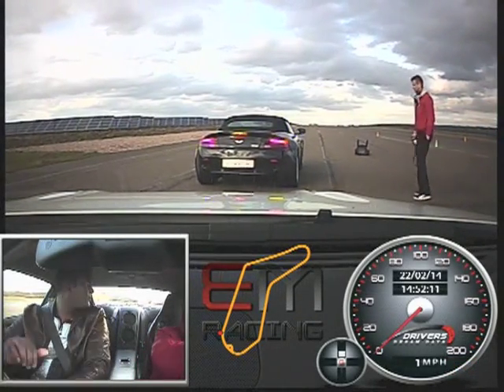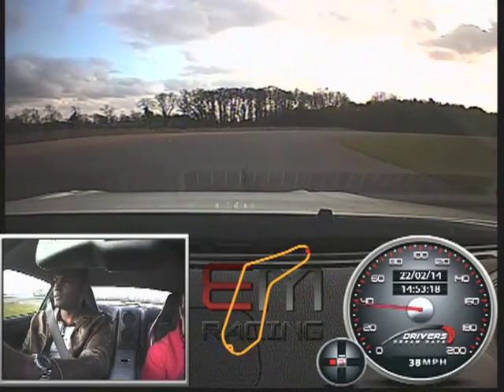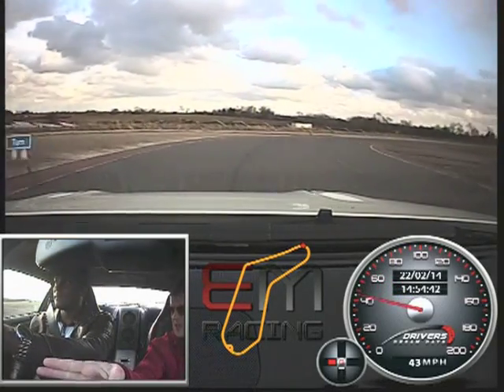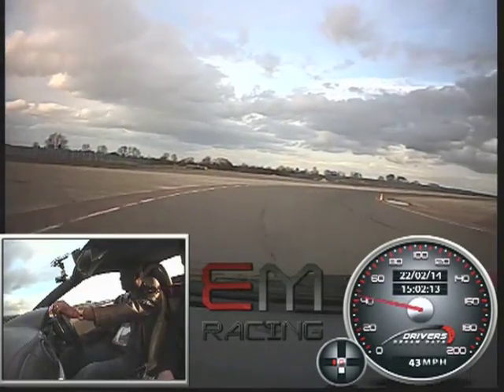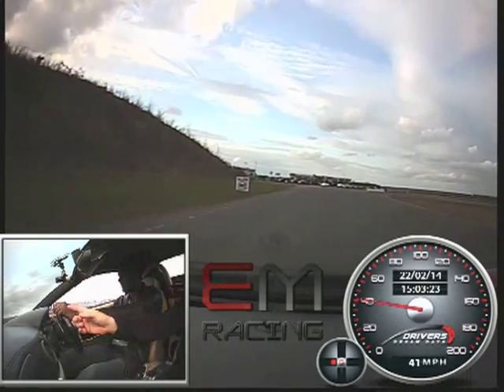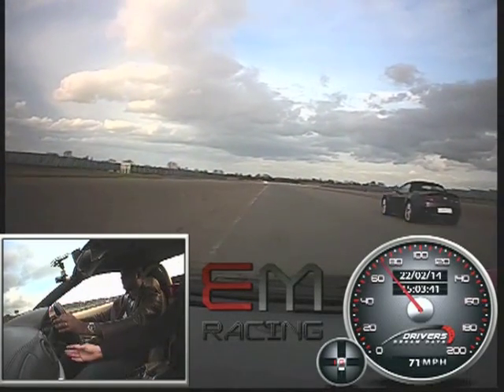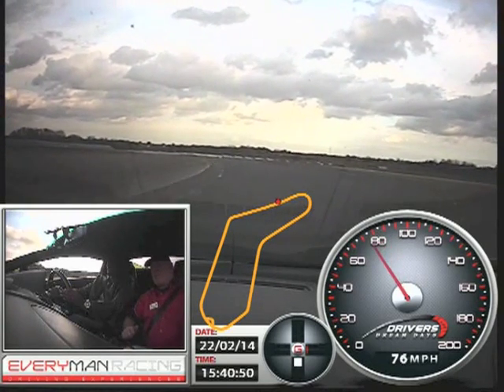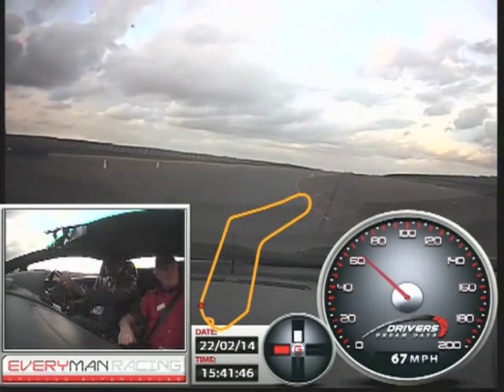Tej Bungsy Ferrari Lamborghini Nissan GTR Driving Experience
Driving the Ferrari 360 Spider, the Lamborghini Gallardo and the Nissan GTR at Preswold Driving Centre Loughborough / Everyman / EM Racing track

Score:
Nissan GTR: 36/40
Ferrari 360 Spider: 38/40
Lamborghini Gallardo: 38/40
Overall: 37.33/40